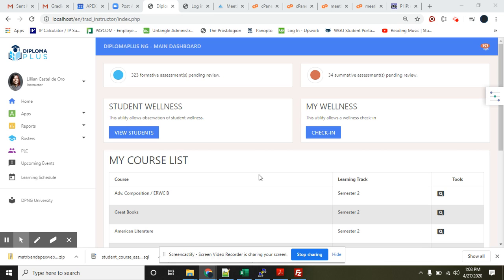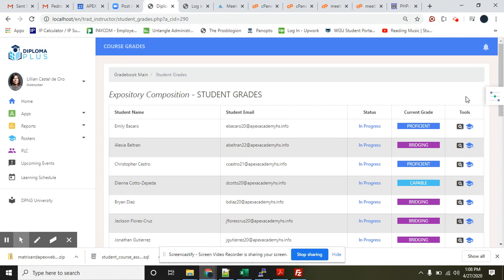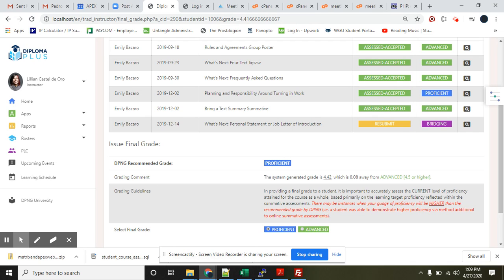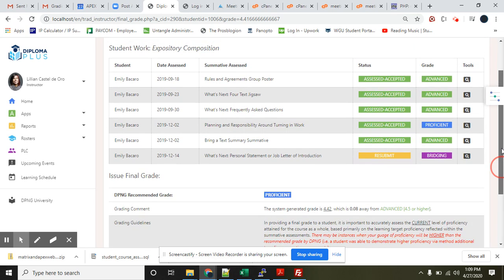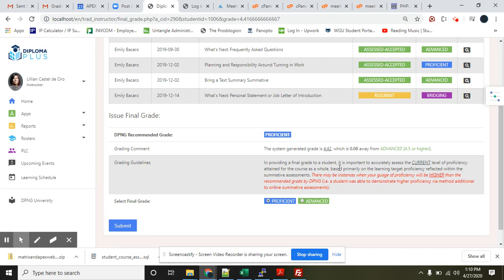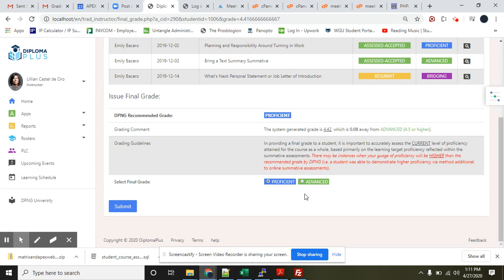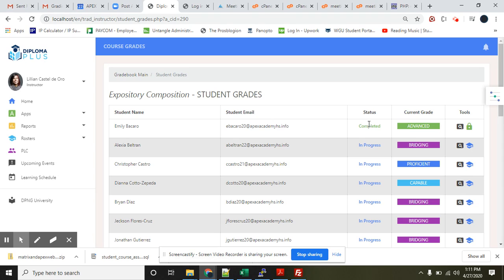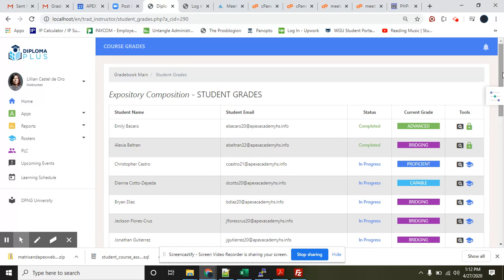DPNG: Course Completion Grading Part 1